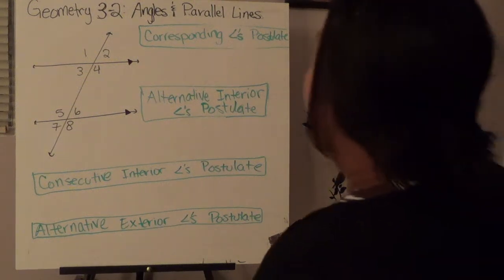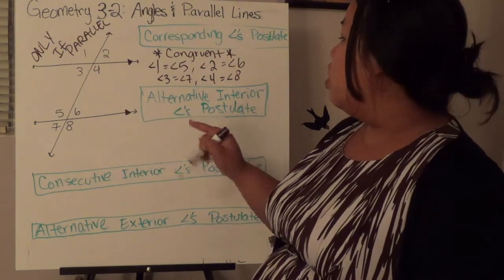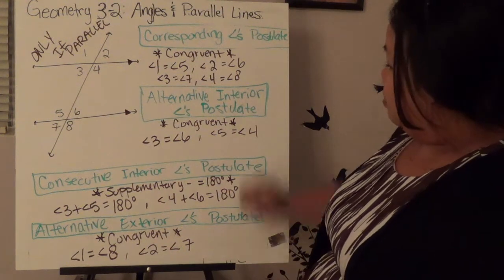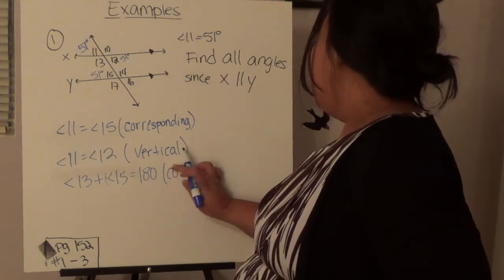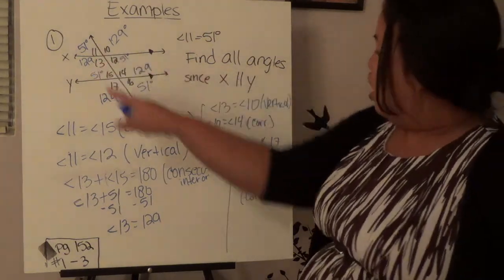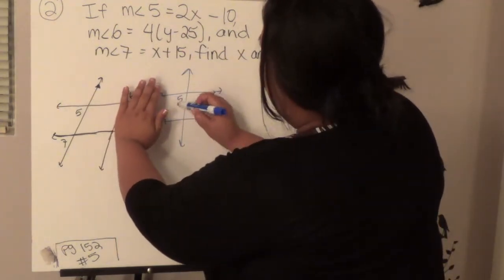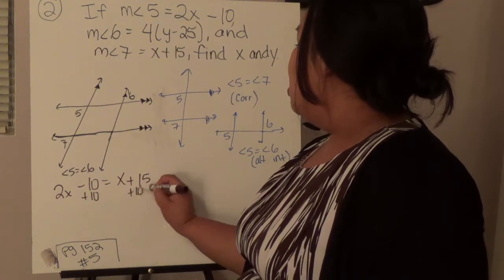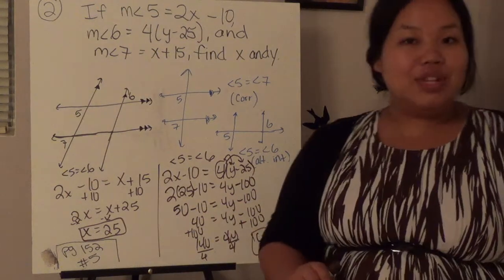Geometry 3.2 - Angles and Parallel Lines